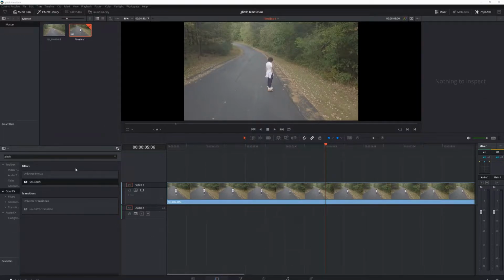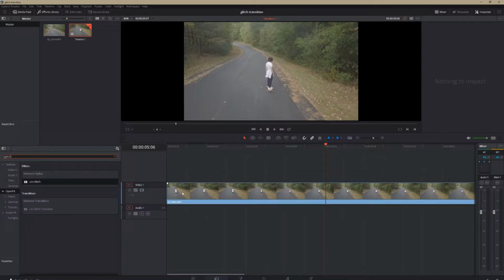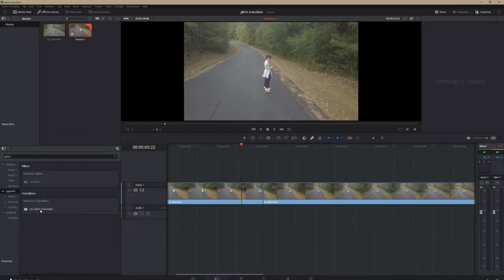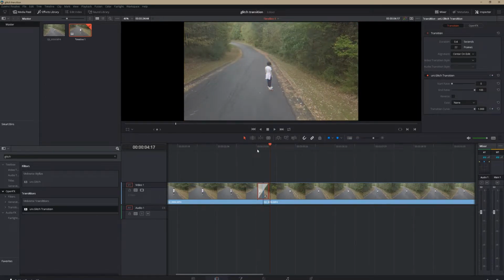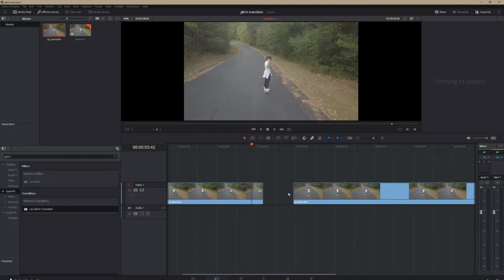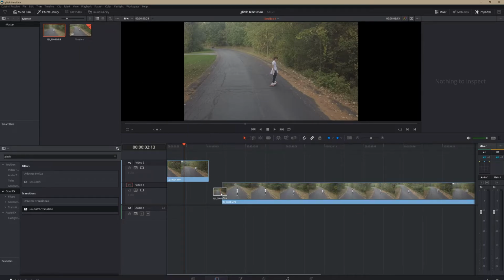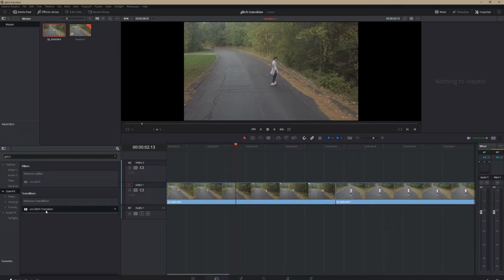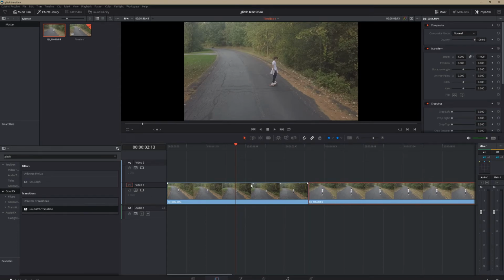Glitch Transitions in Davinci Resolve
Glitch transitions in Davinci Resolve are a fun tool to be able to use! This video will walk you through how to use Red Giant's Universe plugins in your videos. I go over the biggest issue people have as well as how to get going with this plugin!